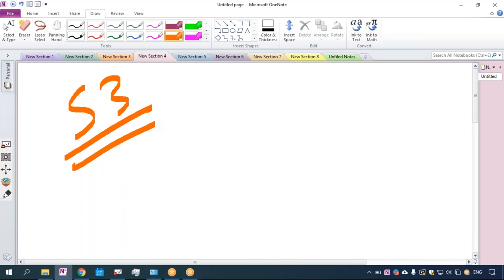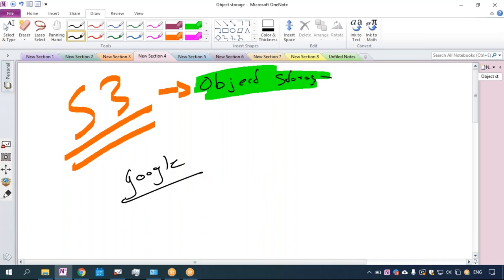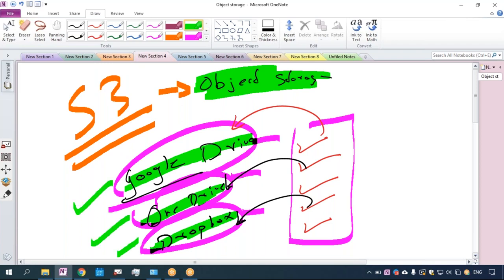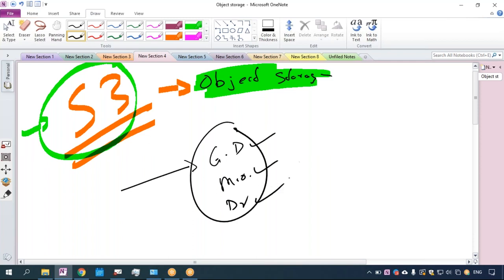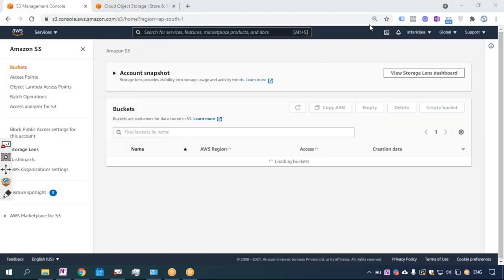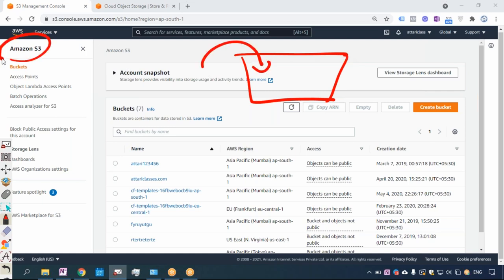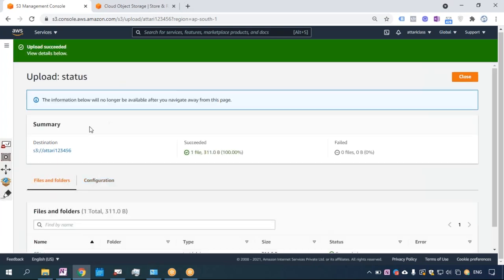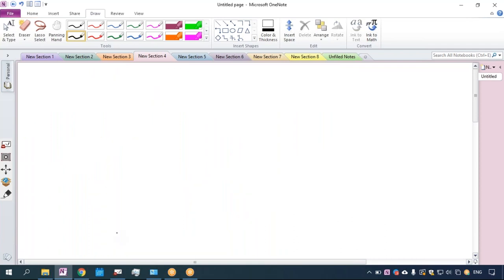AWS S3 Tutorial For Beginners | What is AWS S3 Bucket | Basics of Simple Storage Service explained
1) Basics of Amazon Simple Storage Service (S3)
2) What S3 stands for
3) What is S3 Bucket
4) Why is S3 known as an Object Storage

We Provide Hands-On Practical Training for the AWS course

About Attari Classes
Attari Classes is a leading IT Training institute for VMware, AWS, AZURE, MCSE and CCNA

We provide Online Instructor-led Live, Hands-on Practical training to candidates across the globe, and we provide classroom Training in Mumbai, we also have self-paced training options available

The world-class training at Attari Classes is offered through several innovative learning methods and delivery models to cater to the unique requirements of a global customer base which emphasizes maximum practical learning